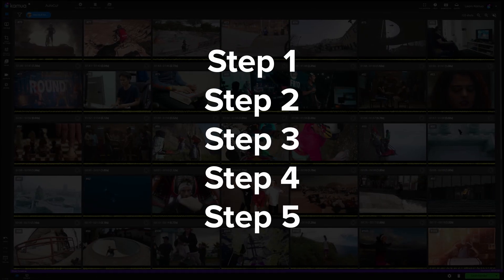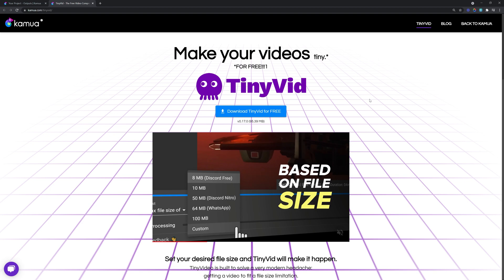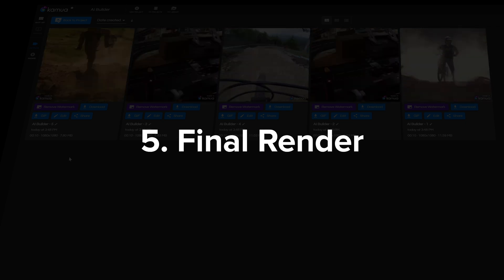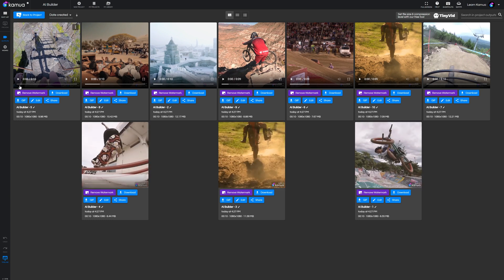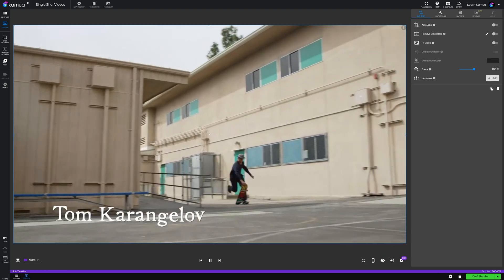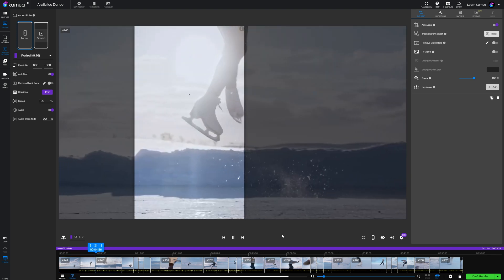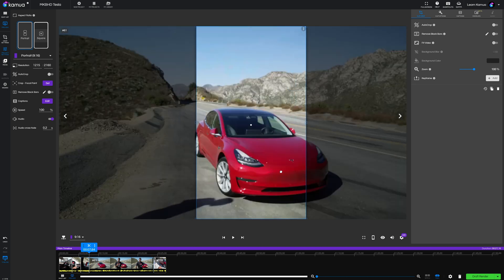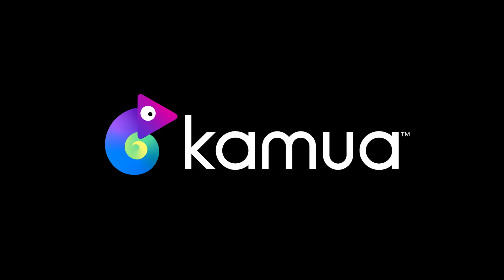5 Best Editing Workflows | Kamua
Get the best out of Kamua by knowing which workflow to use for your project.

In this video, Jim explains how different projects require different workflows, and which ones to use for the best results and quickest turnaround. Learn how to reframe with AutoCrop, the AI Builder and the AutoCrop Wizard, when to add your Captions and how to repurpose single-shot videos.

Follow us on

About us:
Kamua is a browser-based tool that automates the un-fun parts of video editing. No software downloads, no file synching, no editing experience, no big workstations required.

With Kamua you can:
• Use AutoCrop to automatically convert your videos into YouTube Shorts TikTok, Instagram Reels, Facebook Stories or any aspect ratio for social media.
• Automatically caption your videos fast.
• Keyframe your videos online!
• Easily preview how your video will look on your favorite social media platform, all while you're editing the video!
• Automatically have your video cut into its component shots, so you can get straight to the fun part of editing.